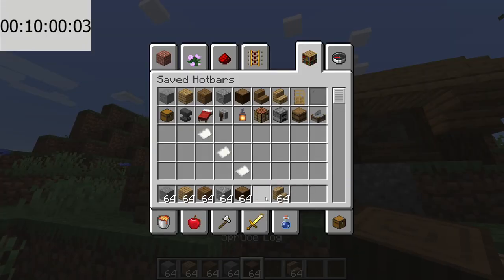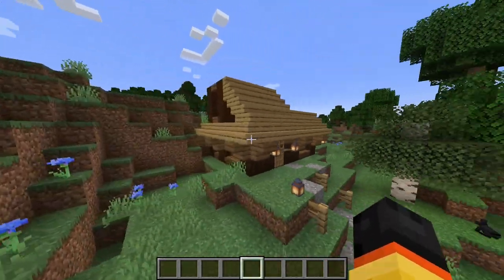10second 1minute 10minute minecraft build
A challenge were I get 10sec 1min and 10min to build a house Comment what build was the best I get to pick out my blocks before the timer starts